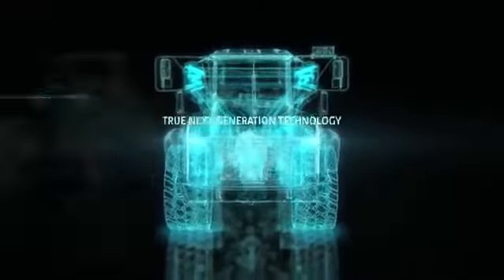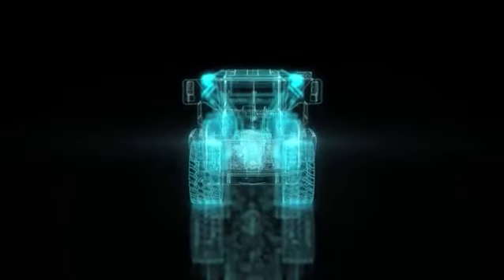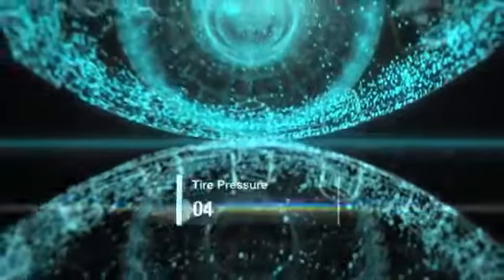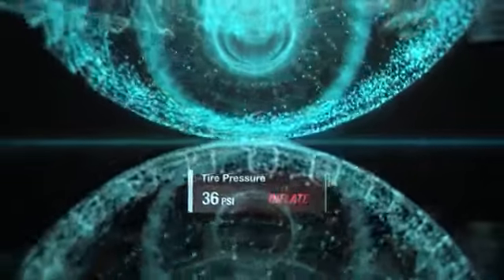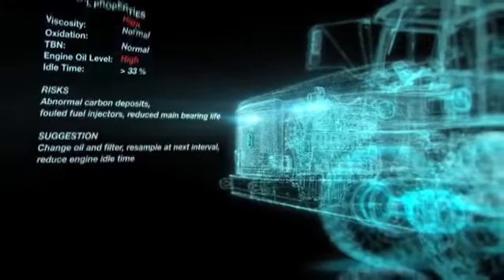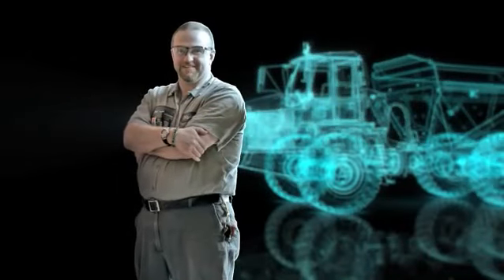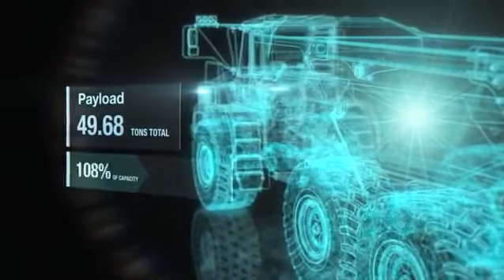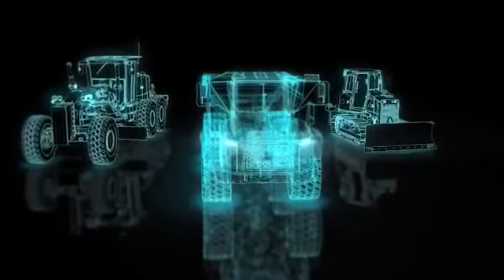John Deere WorkSight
See how John Deere and Doggett are helping to increase customer productivity through visionary technology.